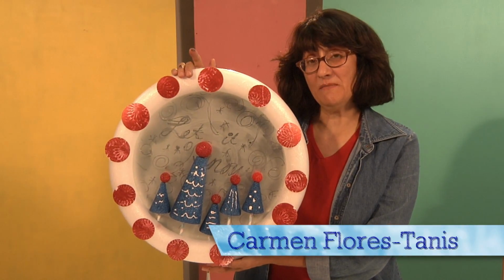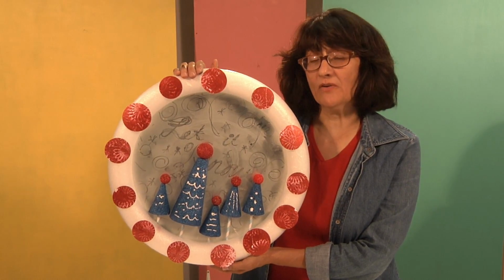'Tis The Season Wreath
Carmen Flores-Tanis shares her cheerful holiday wreath.